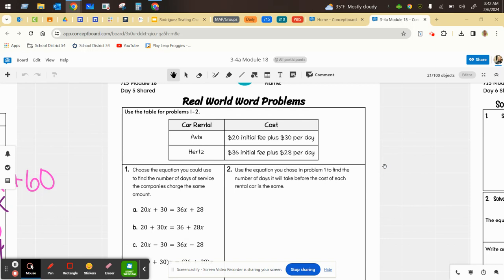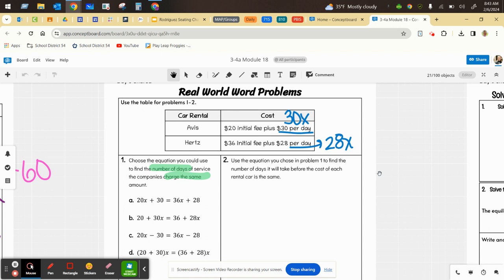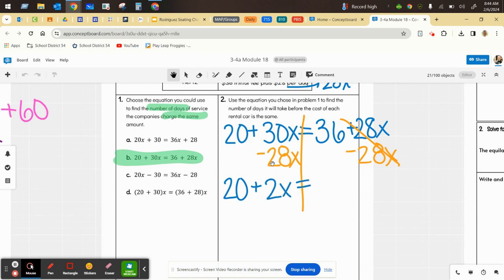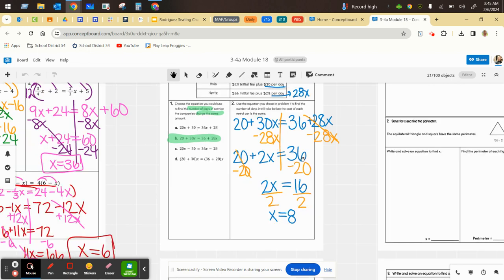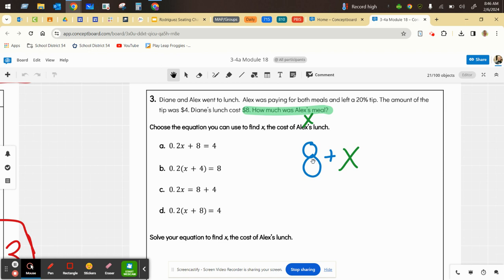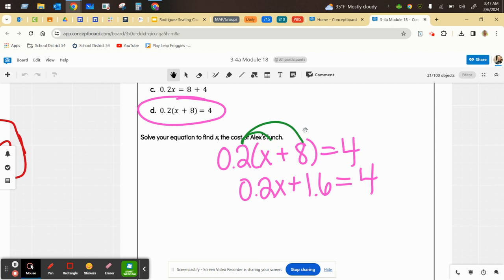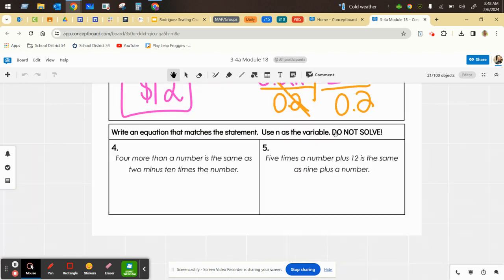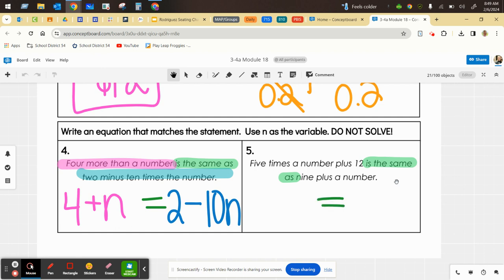715 Module 18, Day 5 Shared Video